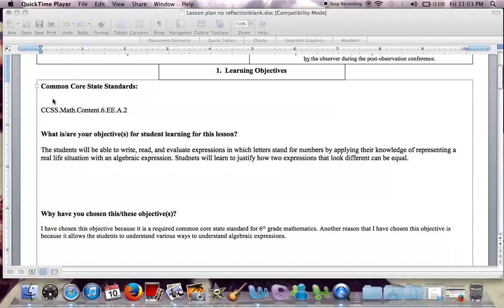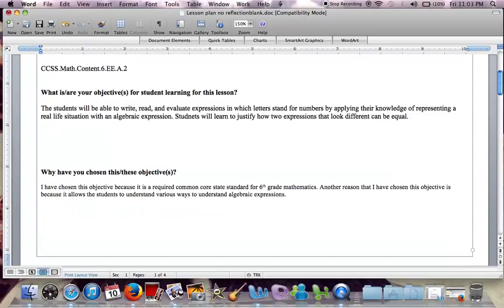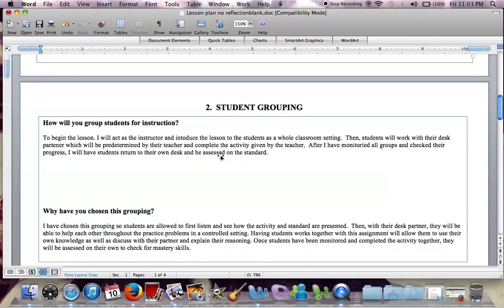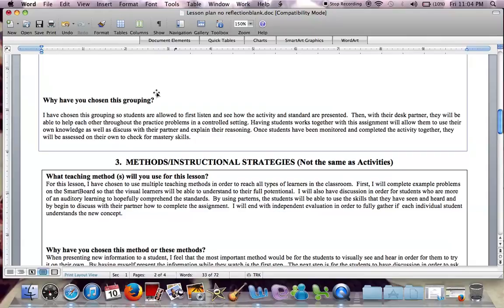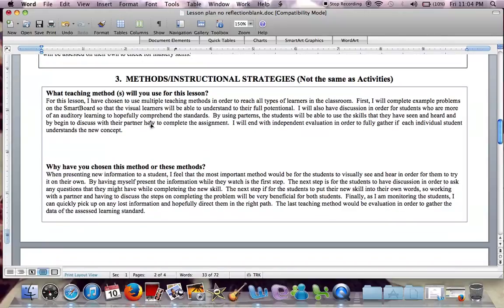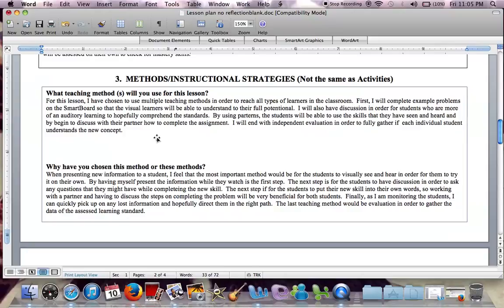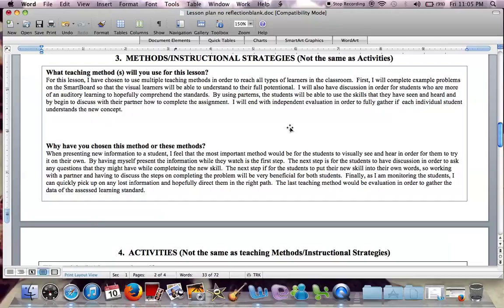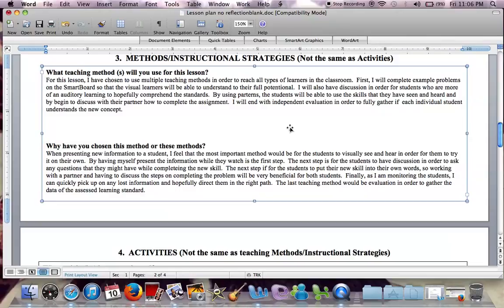Lesson Plan Sections 1-3